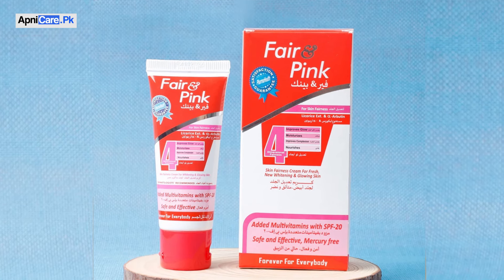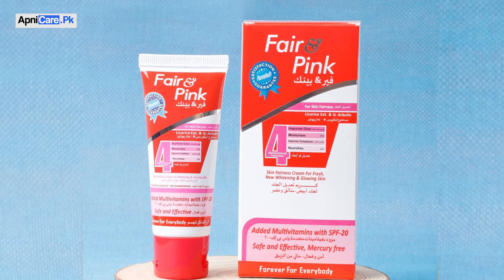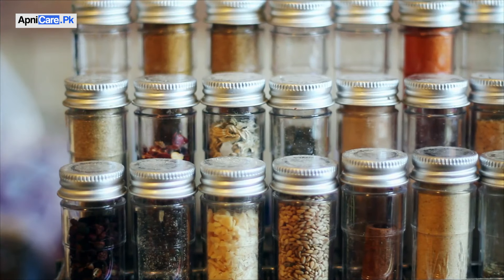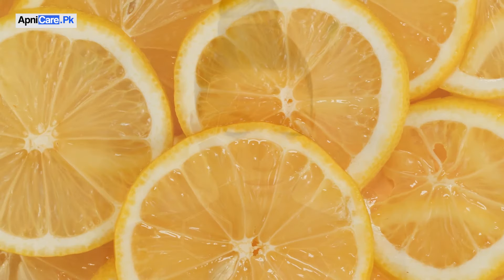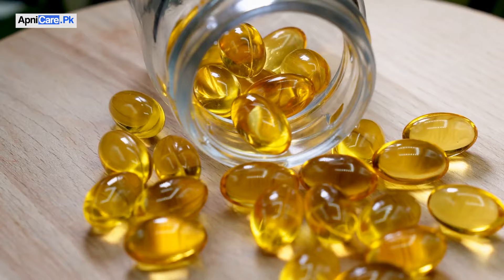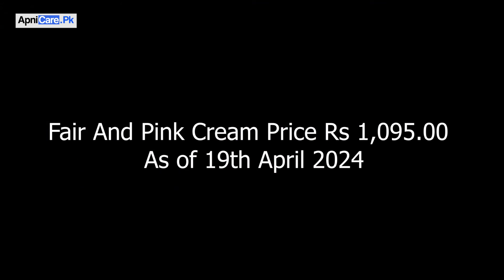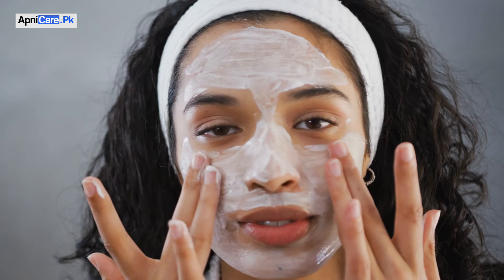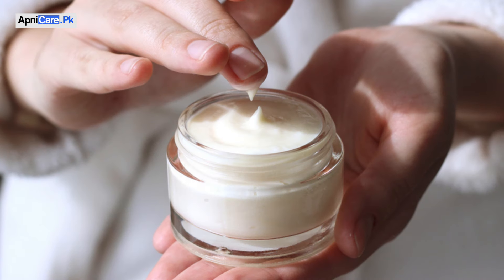Fair And Pink Cream : Dr. Review, Benefits, Side Effects, Ingredients & How to Use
00:00 Intro
00:3i Fair And Pink Cream ingredients
01:10 Fair And Pink Cream Price
01:40 Fair And Pink Cream Results
03:59 Fair And Pink Cream Side Effects

As the first light of dawn pierced through the veil of night, the sky unveiled a breathtaking display of fair and pink cream. It was a sight to behold, as if the heavens themselves had been swathed in the softest of pastels, casting a serene aura over the waking world. The colors danced across the horizon, blending seamlessly like strokes from an artist's brush, creating a canvas of unparalleled beauty. Each delicate hue seemed to imbue the air with a sense of calmness, as if time had momentarily paused to allow the world to revel in its splendor.